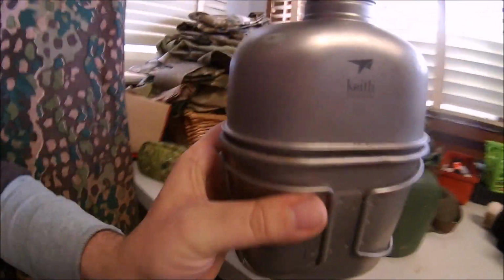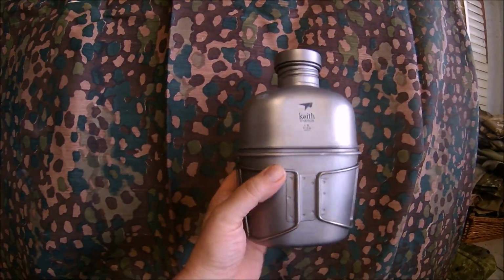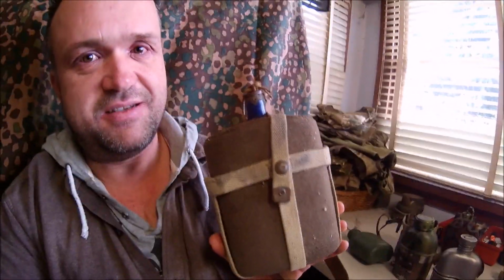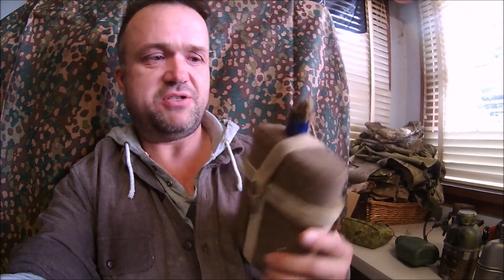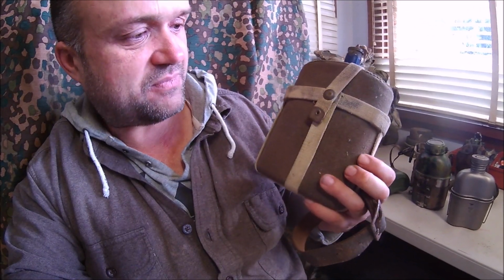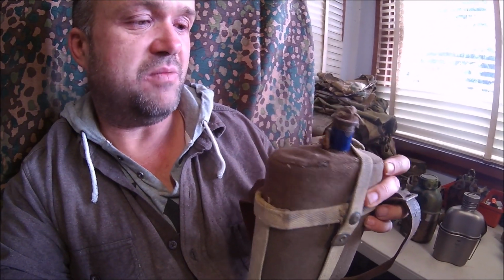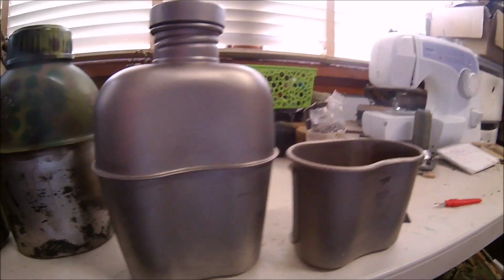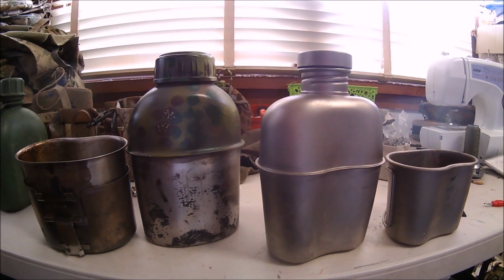Canteens, Hydration & a Restoration for Outdoor Pursuits, Bushcraft and Survival Part Two, my Colle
In part two we look at my collection of canteens, each made from different materials, and of a few different designs. Their relative merits are discussed and their use is discussed in the context of an outdoors person pursuing sustainability or survival.
Presented are a stainless steel pathfinder canteen, a Kieth titanium canteen, a surplus British Commonwealth enameled tin canteen and an old aluminium canteen.
Another issue discussed in addition to the need for salt intake is the question of how many canteens is needed for a single person in a survival situation and what are the ramifications of having just one canteen.